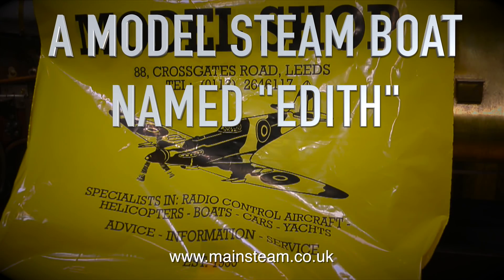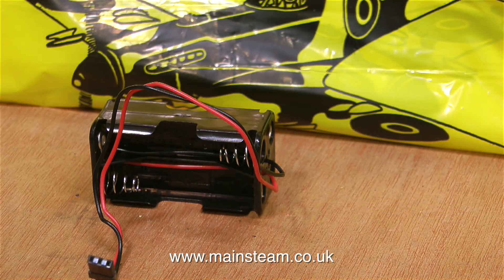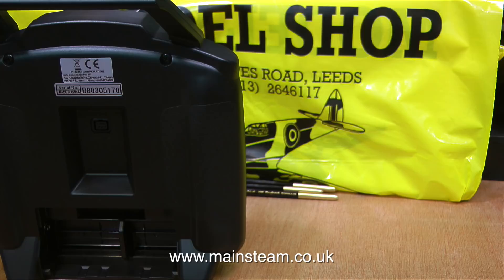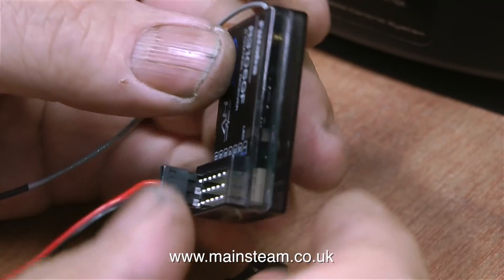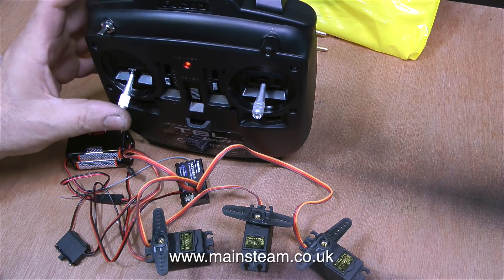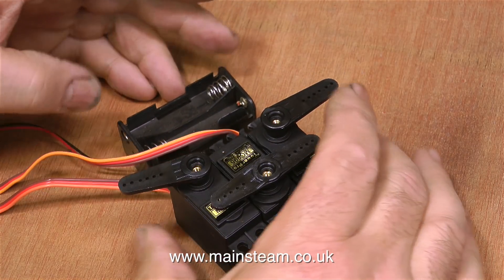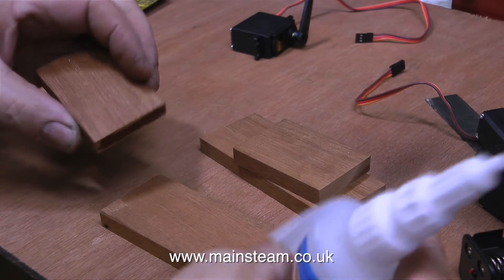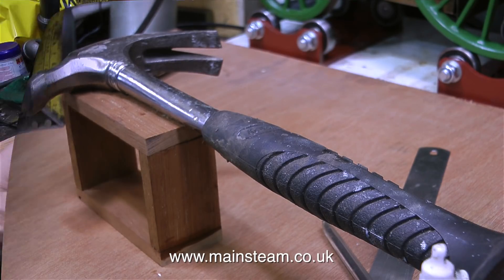A MODEL STEAM BOAT NAMED EDITH - PART #16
A Model Steam Boat Named Edith - Part #16 - the Radio Control System. In this video I show the different types of plugs that are fitted to "Futaba" and other R/C systems. This is the first part of the fitting of the Radio Control to this Vintage Steam Boat. I have a plan, but whether it works out remains to be seen. IF YOU ENJOY WATCHING MY VIDEOS AND WOULD REALLY LIKE TO HELP ME BY BECOMING A PATRON OF MY YOUTUBE CHANNEL VIA "PATREON", OR IF YOU WISH TO SUPPORT ME VIA 'PAYPAL" TO HELP FUND THE PRODUCTION OF THESE SPECIALIST MODEL STEAM ENGINE TUTORIAL VIDEOS - PLEASE GO TO: